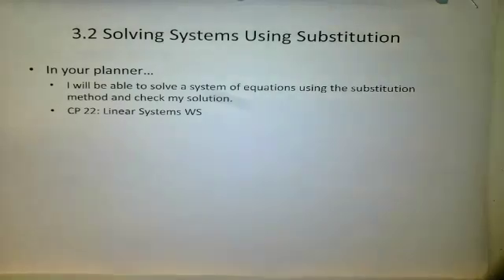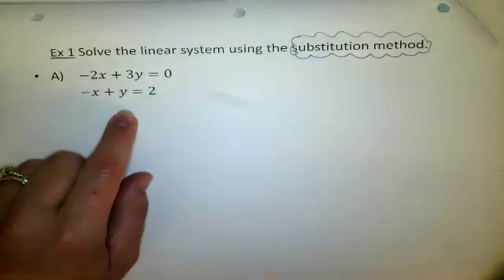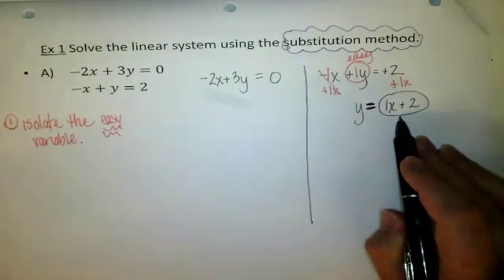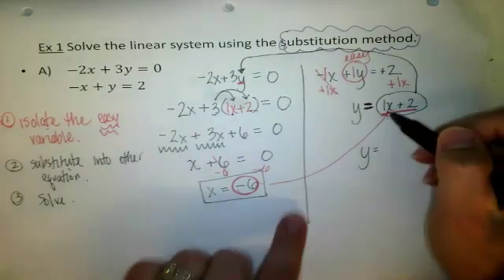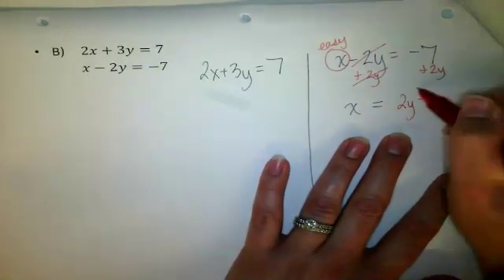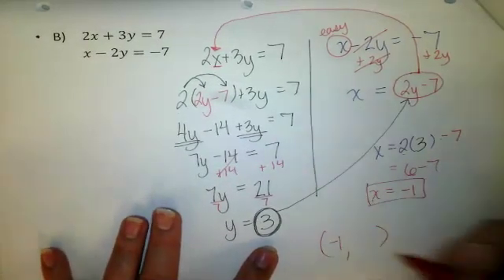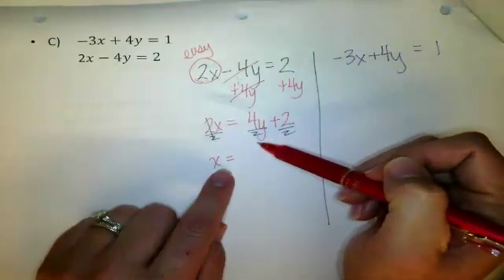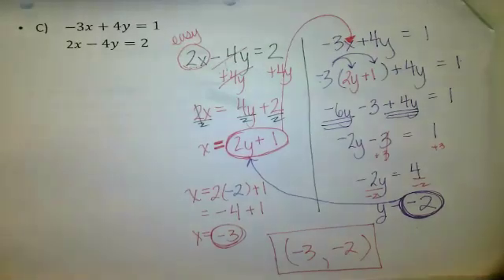3.2 Solving Systems using Substitution